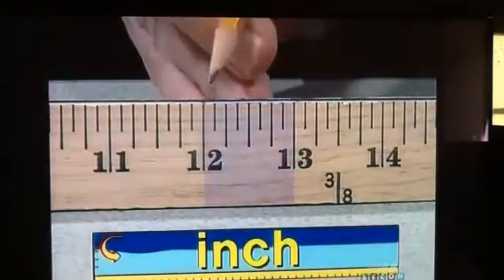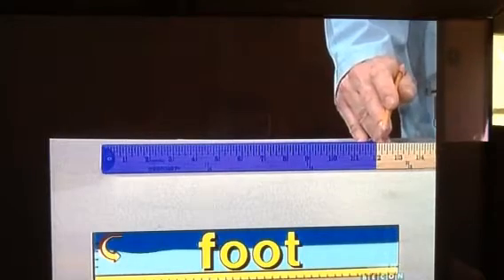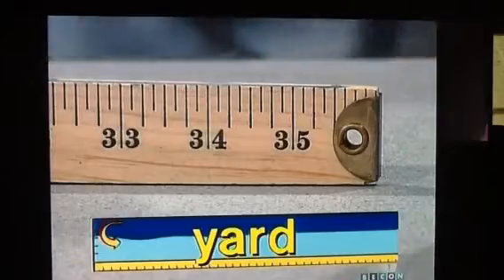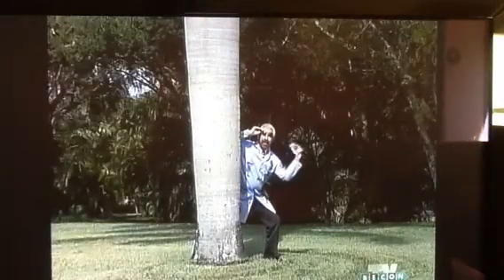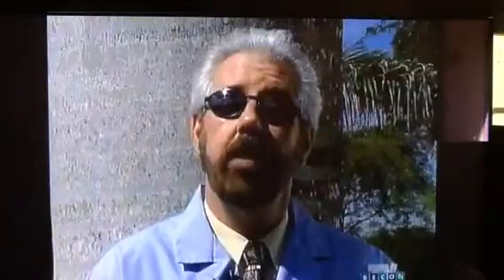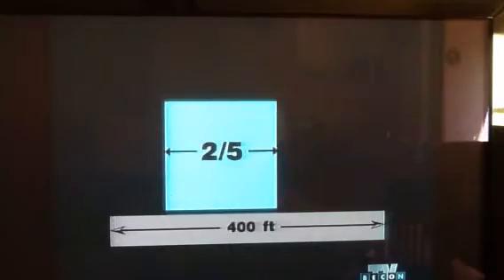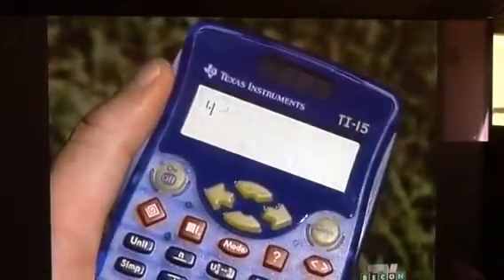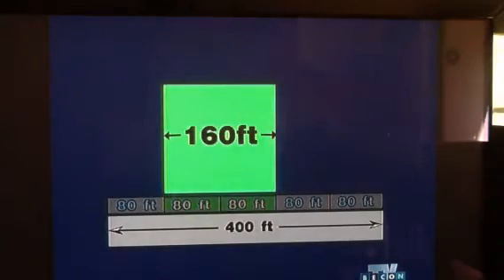Linear measurement explained to children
Not intended for copy right infringement but to promote Becon Channel